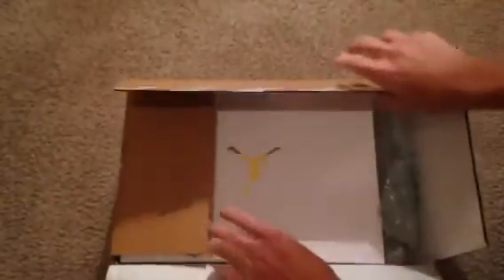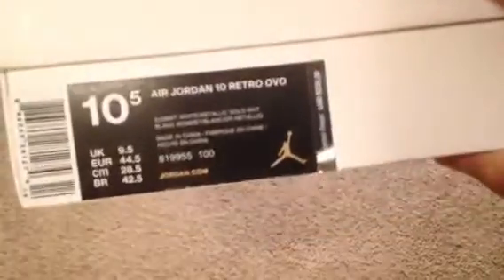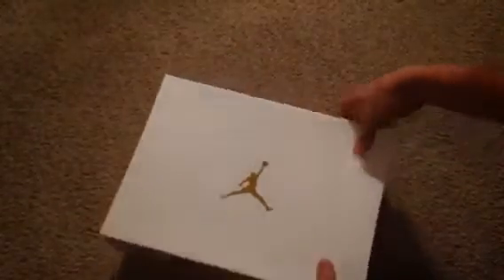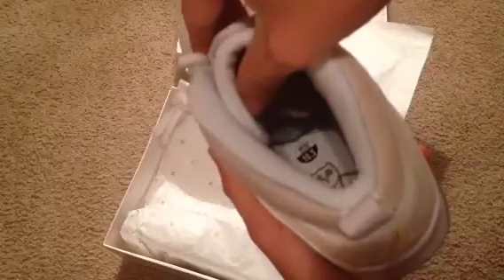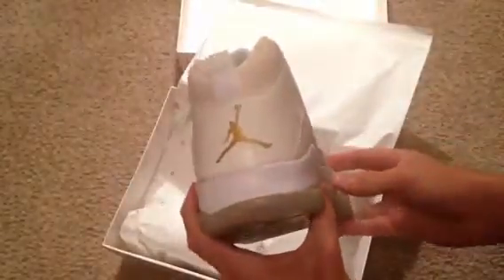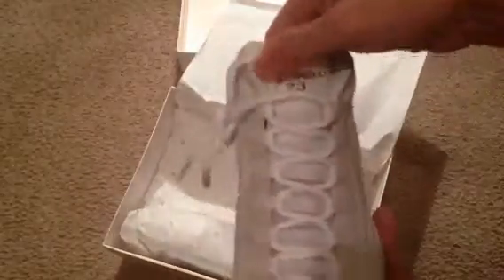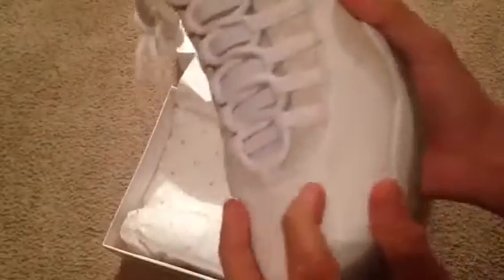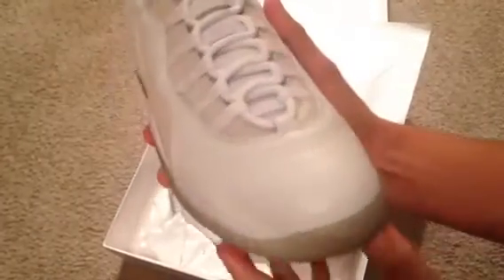Unboxing! White/Gold Air Jordan 10 X Retro OVO Drake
Quick Unboxing & look at the amazing Drake OVO 10's. Quality & craftsmanship is top notch. I couldn't be more pleased and satisfied with this purchase. I suggest to snag up a pair now while resell price isn't that crazy. These are a must have for any Drake or JUMPMAN fan.